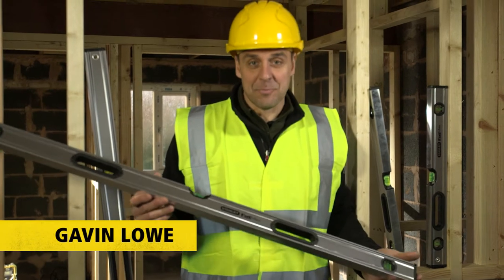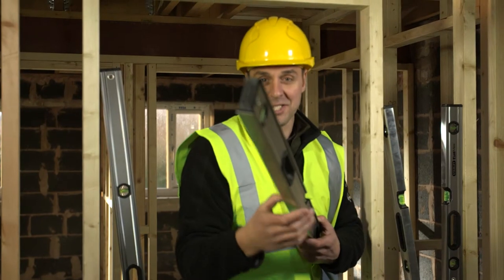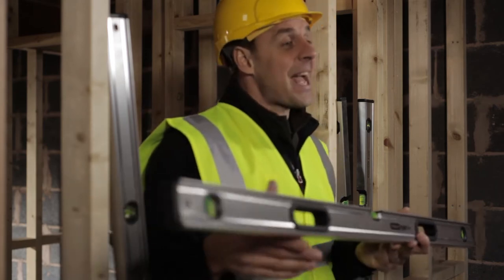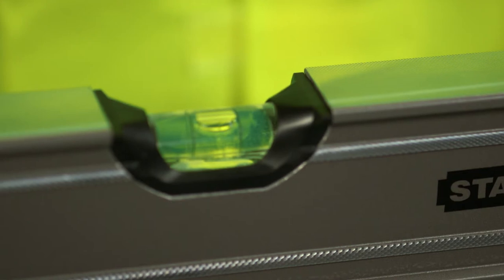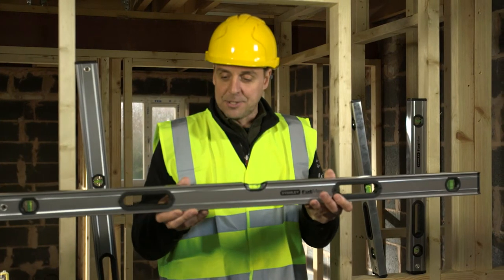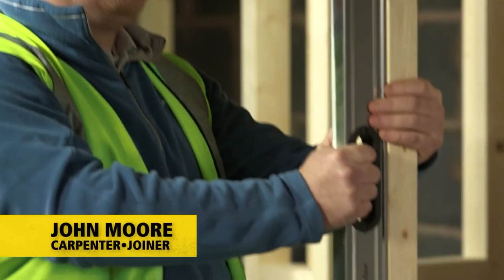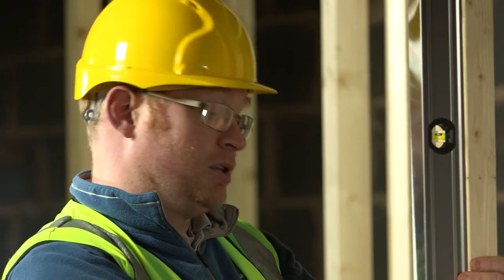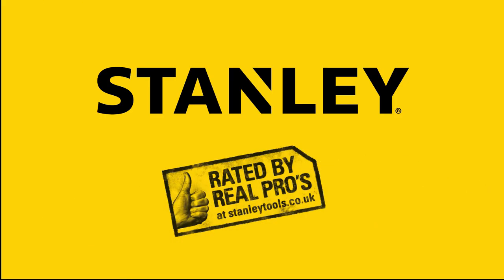Stanley FatMax Pro Levels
The Stanley FatMax™ Pro level has solid-block acrylic vials to provide an accuracy of 0.5mm/m in eight orientations. In addition, every FatMax Pro level comes with a lifetime accuracy warranty.

The level is 5 times stronger than other Stanley levels, thanks to its unique reinforced box-beam construction. The lightweight aluminium body and sturdy bi-material handgrips make handling easy and the precision engineered, dual-machined levelling surfaces ensure maximum accuracy.

The vials are magnified by 20% for improved all round visibility, and the shock absorbing end caps protect the level even if it is dropped.